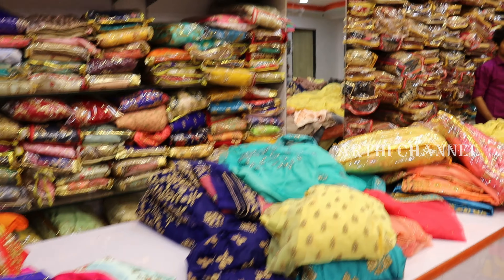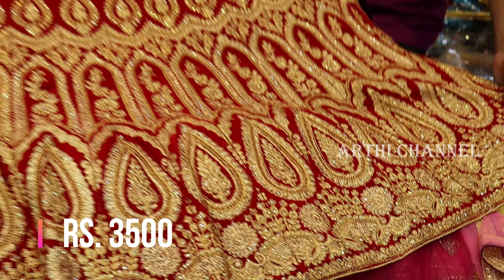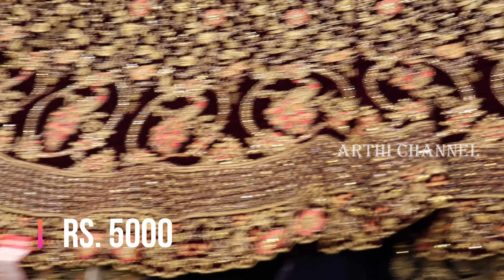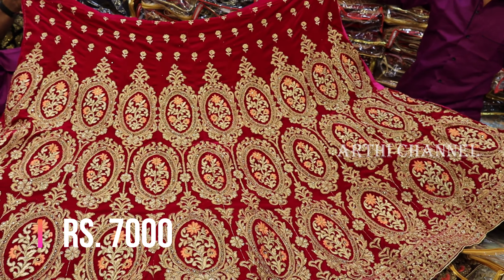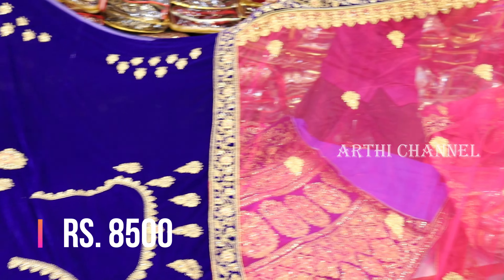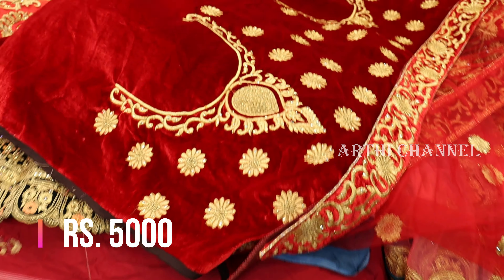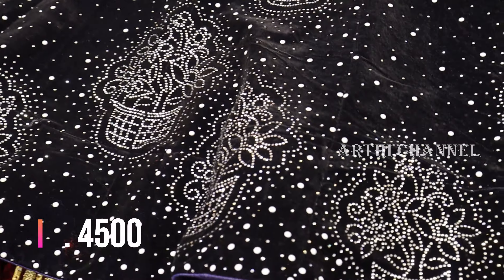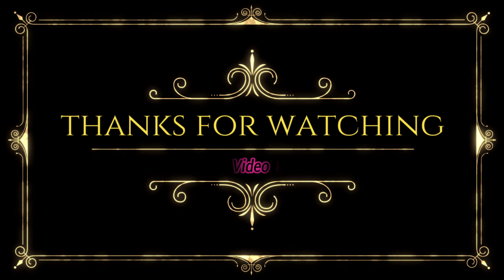Sowcarpet Bridal Lehenga Collections with wholesale Price / Anjana Life style - Chennai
In this video, I have shared the prices of Kids Lehengas  and Pongal Collections which are sold in Sowcarpet.
you can buy single also for the same rate, hope u all like this video.

Address:
AANJANA LIFE STYLE
#361(Facing Elephant gate street)
mint street, !st floor
Sowcarpet Chennai - 79
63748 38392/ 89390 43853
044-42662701 (ONLINE ORDERS ALSO ACCEPTED)